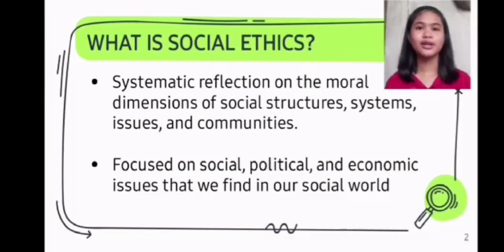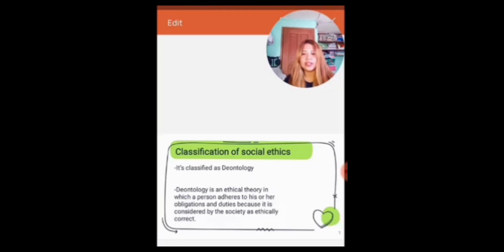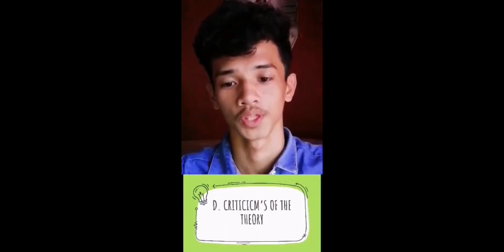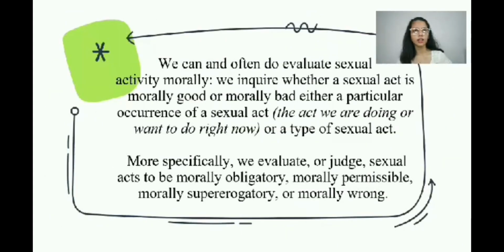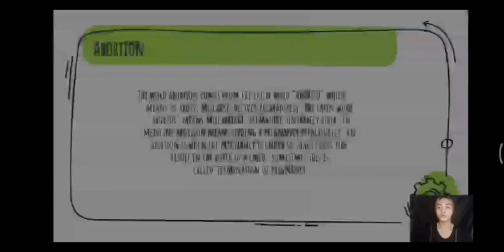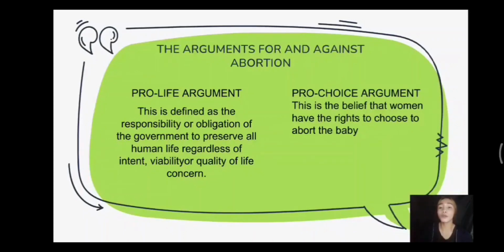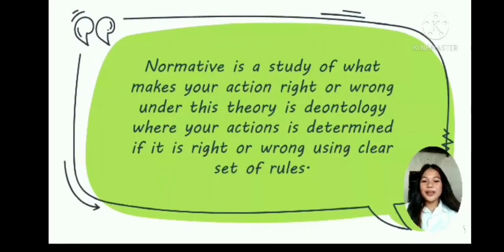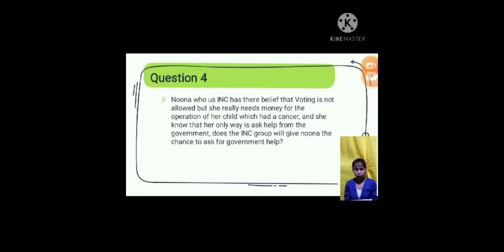Social Ethics (The Goodness of law)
The Goodness of Law
12-BFM-01

Girlie Navarro
Camilla Porbile
Janna Ducusin
Ervic Penullar
Rainelle Villon
Kyla Centino
Lyka Gallego
Fernan Alcantara
Karylle Ann Baniqued
Jovelyn Velasquez
Catherine Ocomen